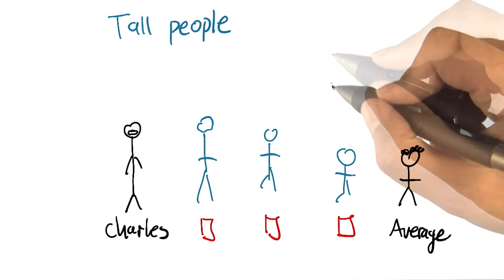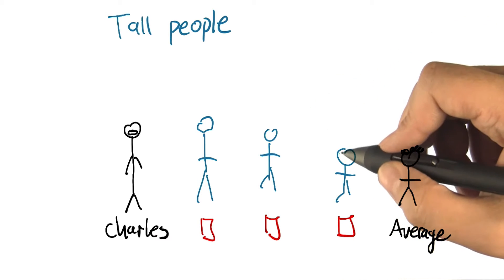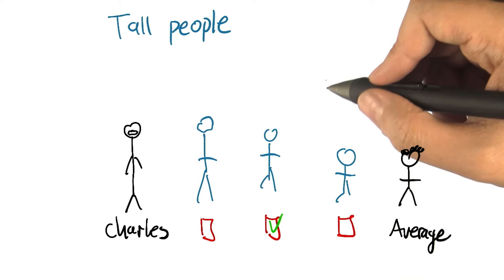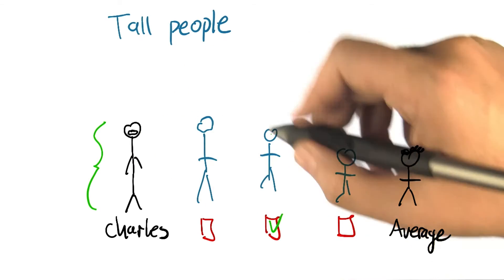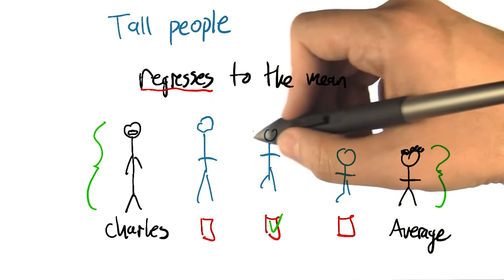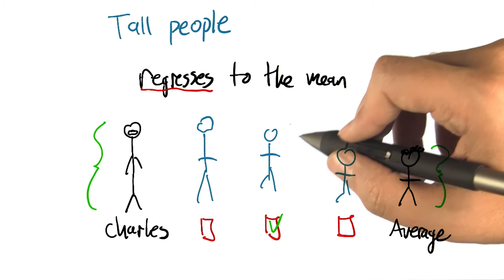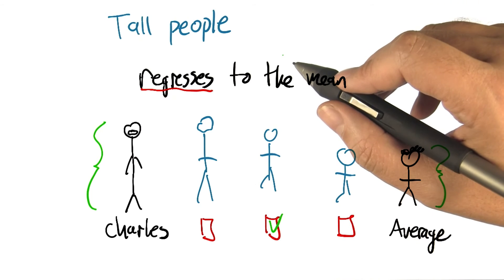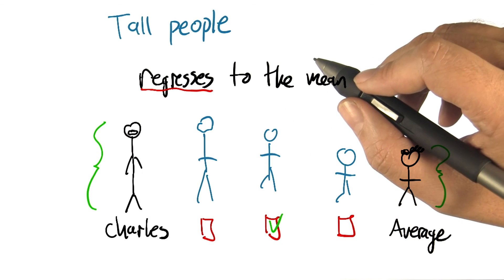Regression Quiz Solution - Georgia Tech - Machine Learning